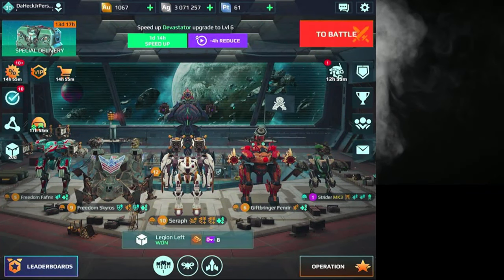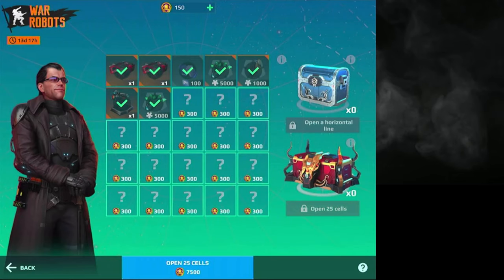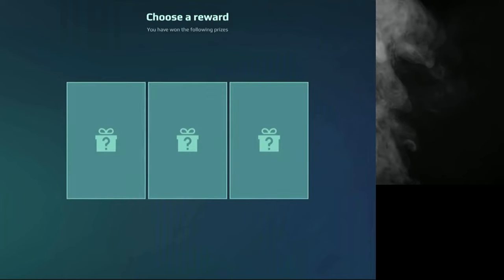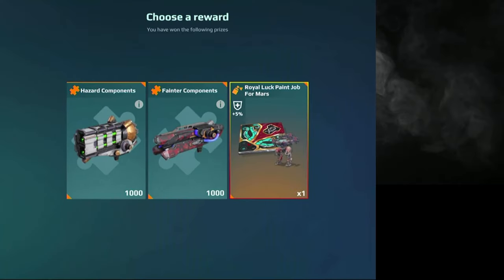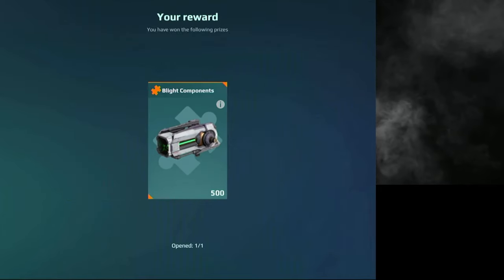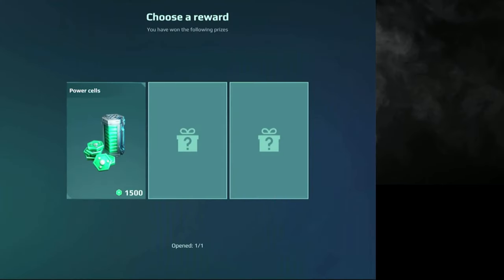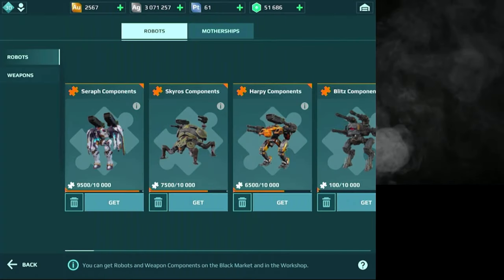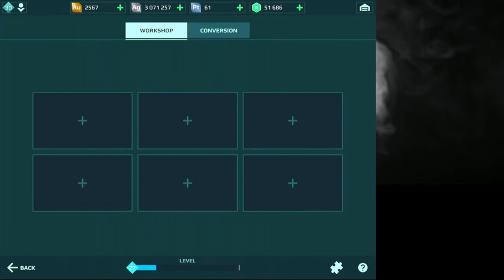[WR] The FASTEST Unboxing Ever! War Robots Event Opening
I'm sorry but I am currently sick so there will be no facecam in this video, please do understand.